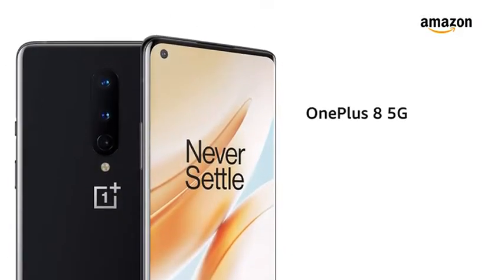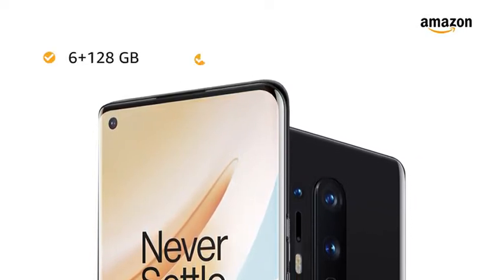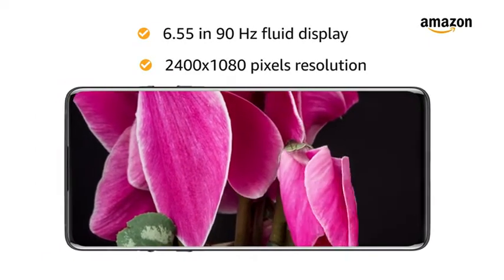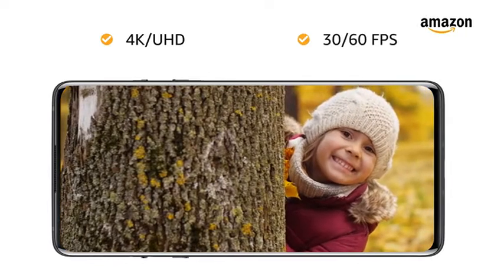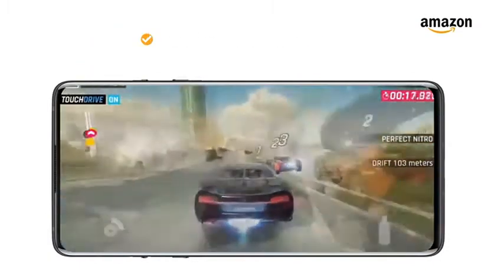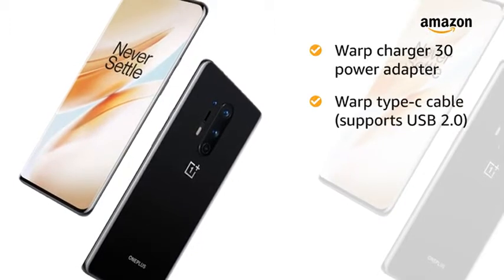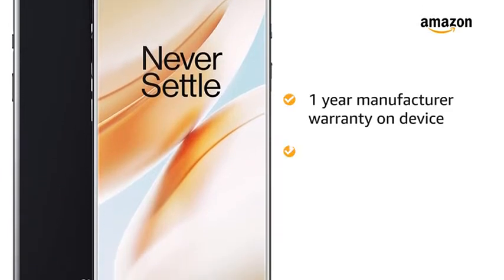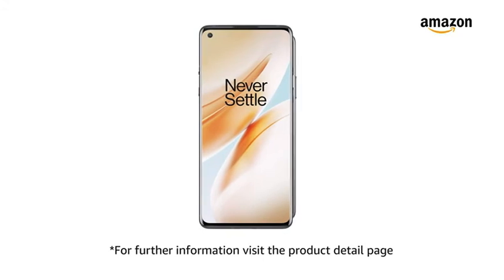OnePlus 8 Pro (5G) Dual-SIM IN2023 128GB/8GB RAM Factory Unlocked Android Smartphone (Onyx Black)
ONEPLUS 8 PRO (5G) - ENVISION SPEED
The OnePlus 8 Pro's Fluid Engine ensures onscreen content flows seamlessly from one frame to the next, while innovative MEMC technology provides even smoother motion. Paired with a brilliant 6.78" QHD+ display* and 120 Hz refresh rate, it's love at first swipe.
Dual SIM (Nano-SIM, dual stand-by), Network

Best Buy at Amazon

Compatibility :

SIM CARD 1:
2G : GSM 850 / 900 / 1800 / 1900 and/or
3G : WCDMA 800(B19) /850(B5) / 900(B8) / 1700(B9) / 1700|2100(B4) / 1900(B2) / 2100(B1) and/or
4G : FDD-LTE 700(B12) / 700(B13) / 700(B17) / 700(B28) / 800(B18) / 800(B19) / 800(B20) / 850(B5) / 850(B26) / 900(B8) / 1500(B32) / 1700|2100(B4) / 1700|2100(B66) / 1800(B3) / 1900(B2) / 1900(B25) / 2100(B1) / 2600(B7) and/or
: TDD-LTE 1900(B39) / 2100(B34) / 2300(B40) / 2500(B41) /2600(B38) / 3500(B42) / 5200(B46) and/or
5G : N1, N3, N7, N28, N78 and/or
CDMA : BC0 and

SIM CARD 2:
2G : GSM 850 / 900 / 1800 / 1900 and/or
3G : WCDMA 800(B19) /850(B5) / 900(B8) / 1700(B9) / 1700|2100(B4) / 1900(B2) / 2100(B1) and/or
4G : FDD-LTE 700(B12) / 700(B13) / 700(B17) / 700(B28) / 800(B18) / 800(B19) / 800(B20) / 850(B5) / 850(B26) / 900(B8) / 1500(B32) / 1700|2100(B4) / 1700|2100(B66) / 1800(B3) / 1900(B2) / 1900(B25) / 2100(B1) / 2600(B7) and/or
CDMA : BC0

Important : Please check with your network provider for compatibility check before you purchase.

Features & details

6.78 inches, Fluid AMOLED capacitive touchscreen, 1B colors, 1440 x 3168 pixels, Corning Gorilla Glass

Dual SIM (Nano-SIM, dual stand-by)

128GB Storage, 8GB RAM, No Card slot

Android 10.0; OxygenOS 10.0, Qualcomm SM8250 Snapdragon 865 (7 nm+), Octa-core (1x2.84 GHz Kryo 585 & 3x2.42 GHz Kryo 585 & 4x1.8 GHz Kryo 585), Adreno 650

Primary Quad Camera : 48 MP, f/1.8, 25mm (wide), 1/1.43", 8 MP, f/2.4, (telephoto), 48 MP, f/2.2, 13mm (ultrawide), 5 MP, f/2.4, (depth) | Dual-LED flash, HDR, panorama | Video2160p@30/60fps, 1080p@30/60/240fps, Auto HDR, gyro-EIS | Front Camera : 16 MP, f/2.5, (wide), Auto-HDR | Video1080p@30fps, gyro-EIS

Product information

ManufacturerOnePlusItem model numberIN2023Product Dimensions16.53 x 7.43 x 0.8 cm; 199 gASINB07XYJSXMMBest Sellers Rank

#8,921 in Mobile Phones & Communication Products (See Top 100 in Mobile Phones & Communication Products)

#729 in Mobile Phones

Important information

Visible screen diagonal :

7" / 18 cm